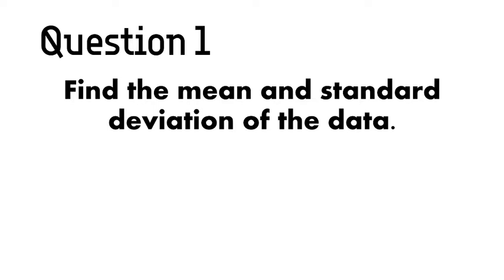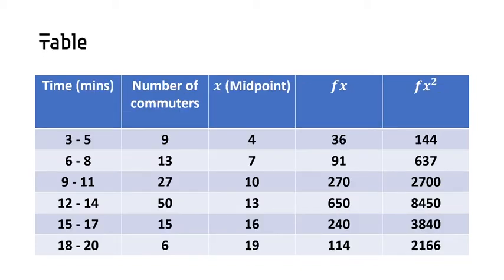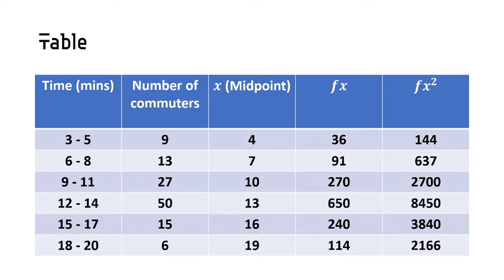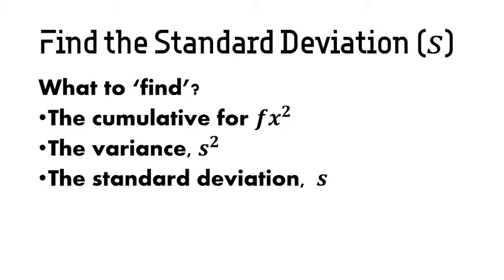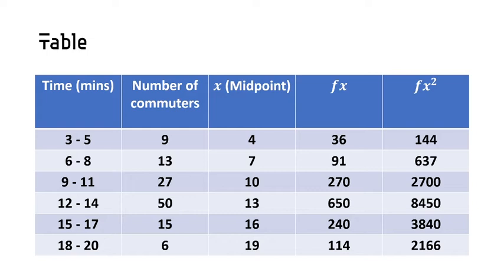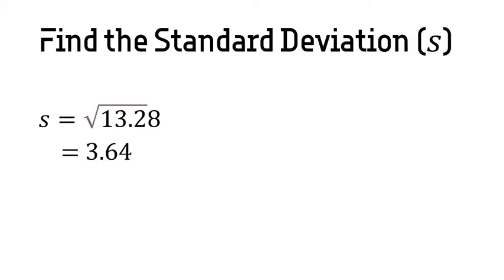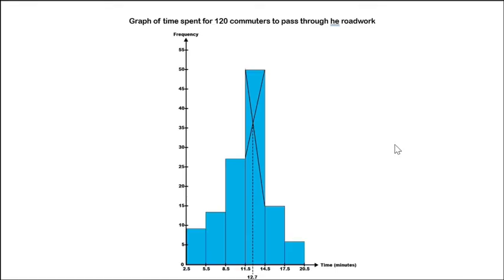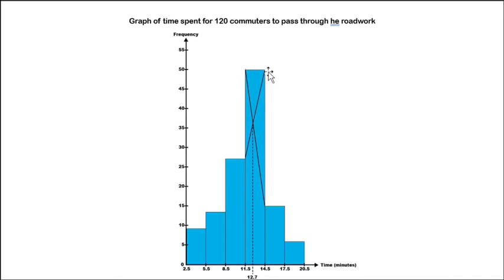Analyzing Roadworks | STA116 Group 7 Project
It is I, the James~

Group Member(s):
1. Herbert James Dukduk Anak John Keply
2. Muhammad Sa'id Bin Sannang
3. Nik Syarul Zaffi